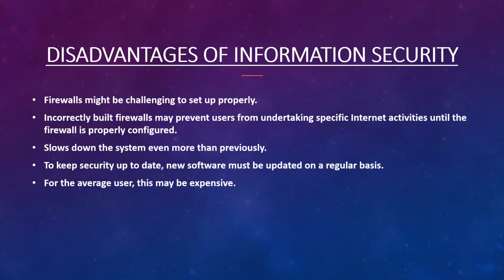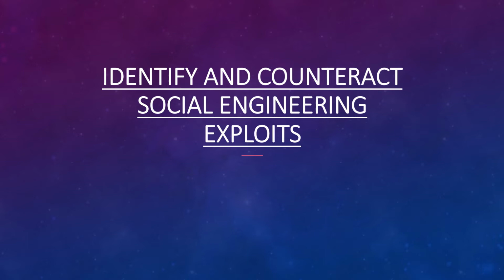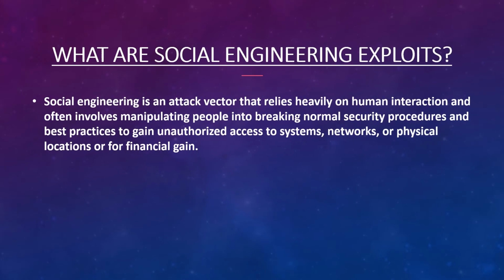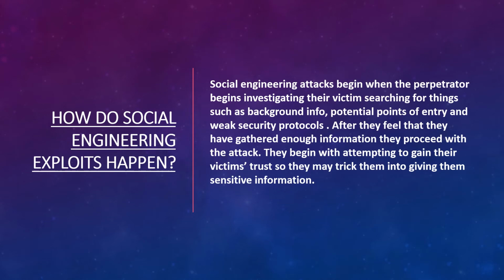Data Security Concepts Video Presentation - Class of 2020-2022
Group Members:
-  Asaskia Hendrickson
-  Zahara James
-  J'Dcea Liburd
-  Guiseppe Garito
-  Anthony Fraites.